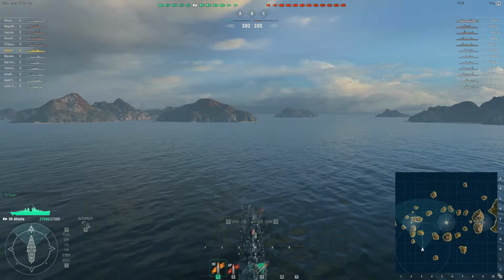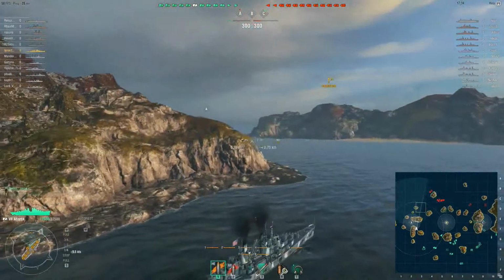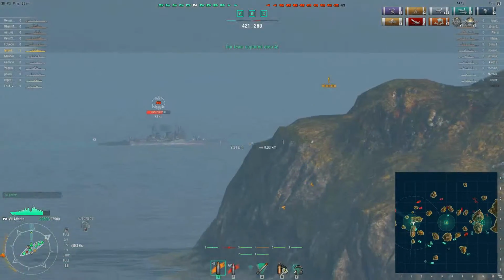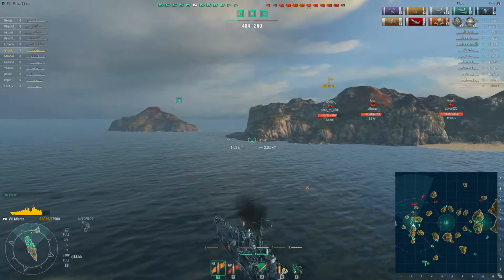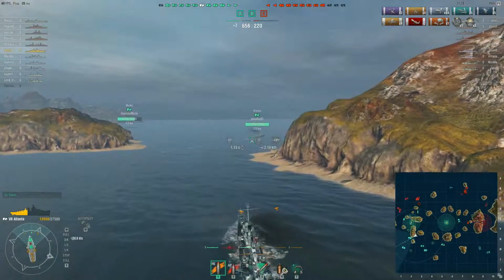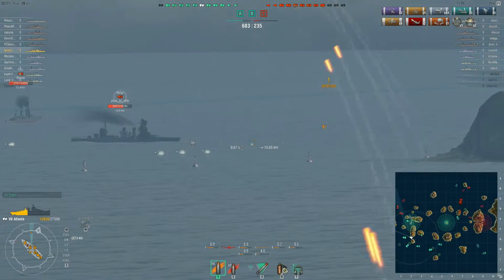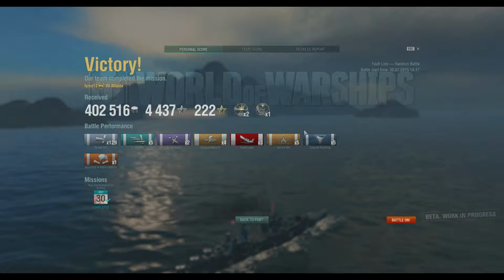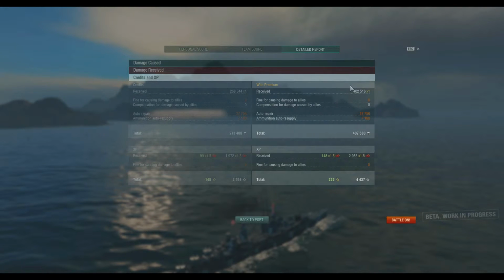World of Warships - Asia Server Diaries #7 - Rolling in the Atlanta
Hey guys, this week will be looking at the American Tier 7 premium ship, the Atlanta . So like in World of Tanks, premium ships have a better credit gain, as well as xp gain. And they can be used to train captains from other ships.